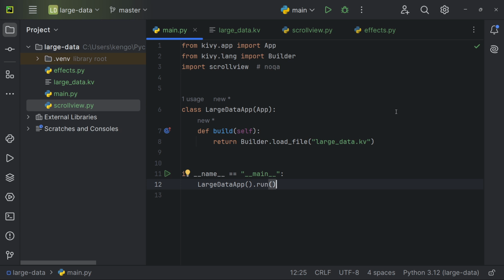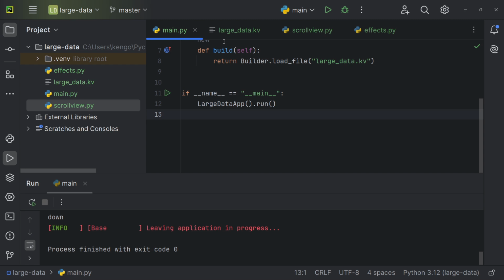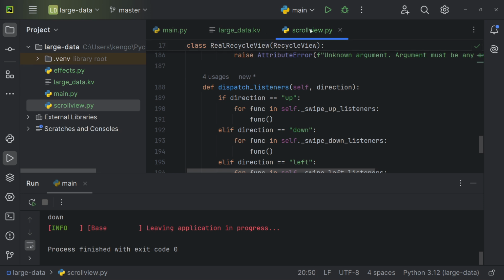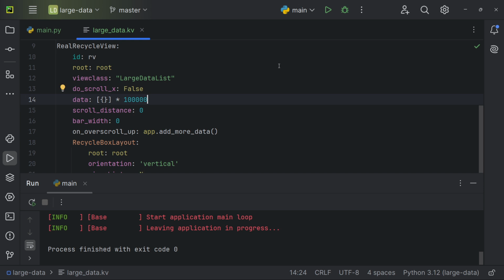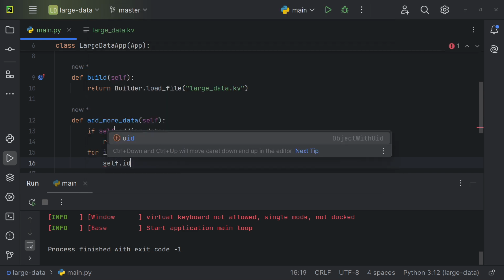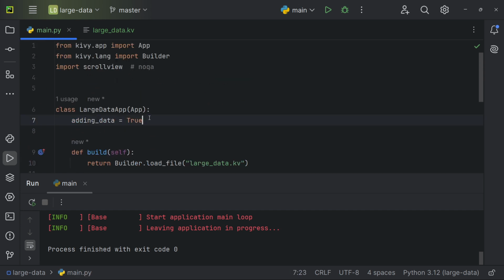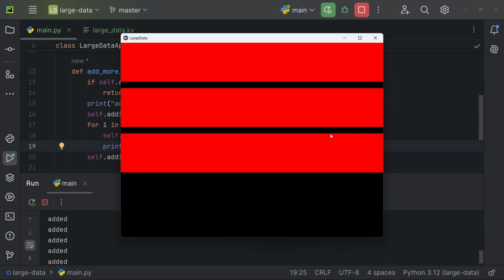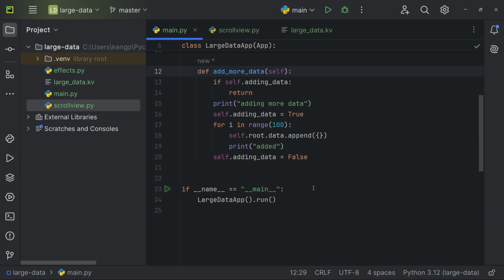How to add more than 1 MILLION widget in Kivy Application Smoothly